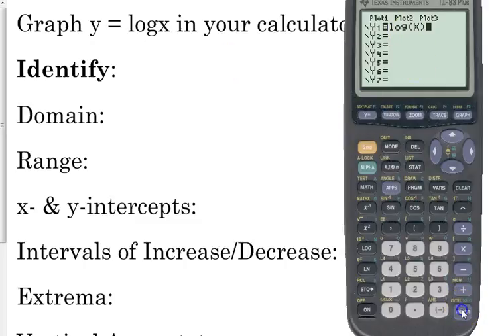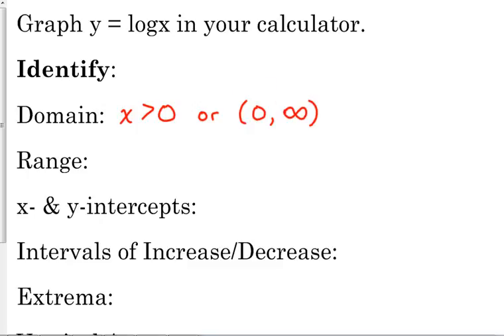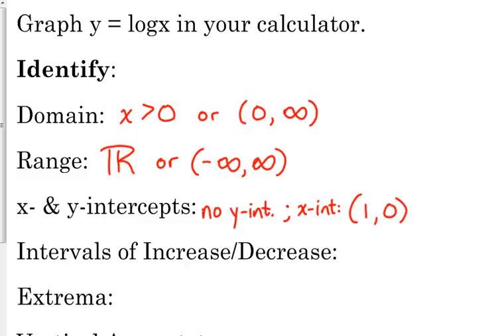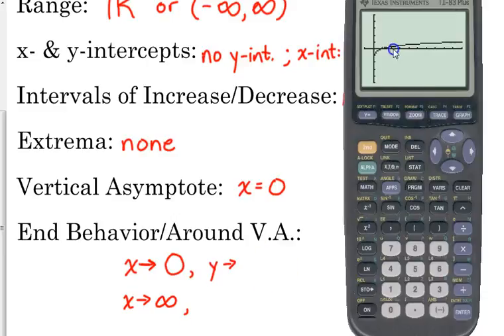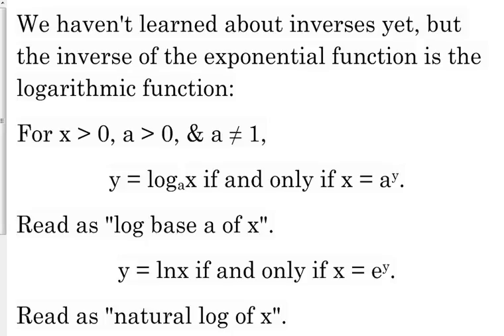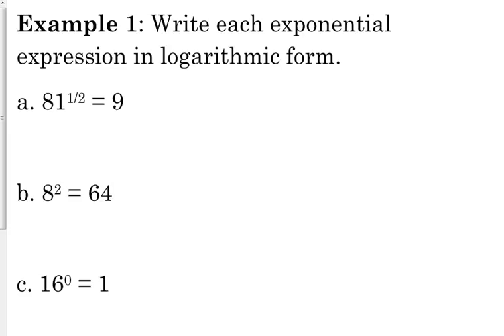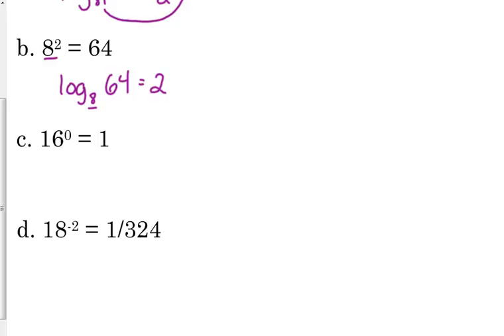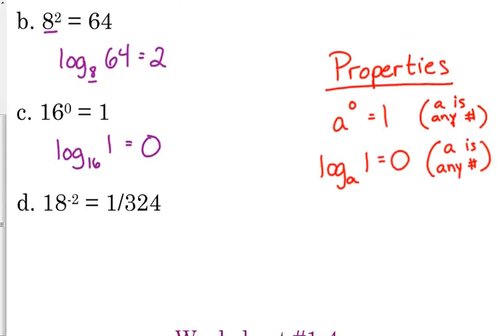Day 36 Lesson~Intro to Logarithms